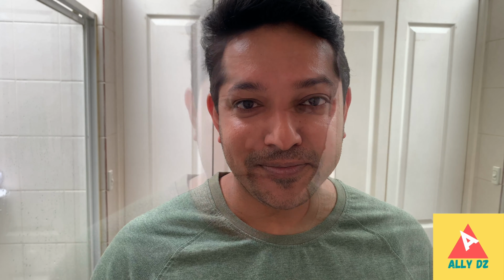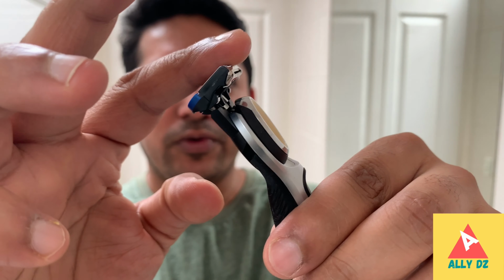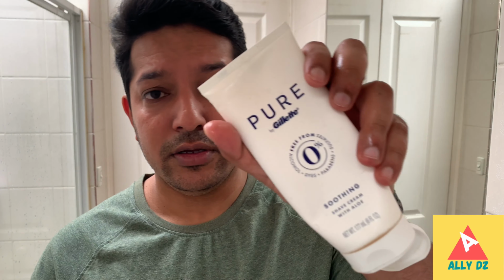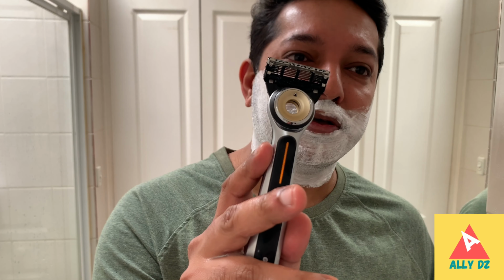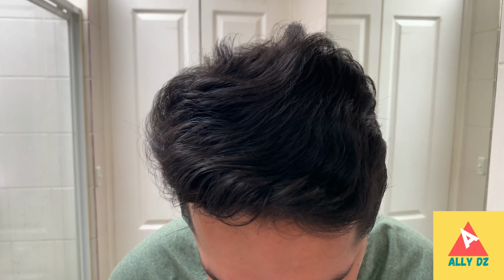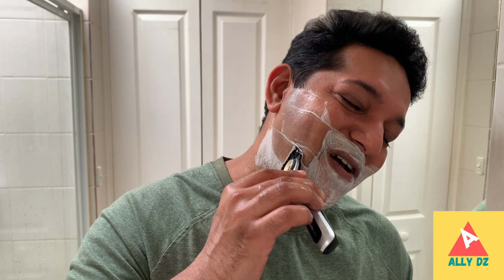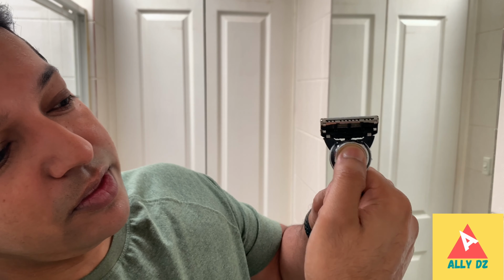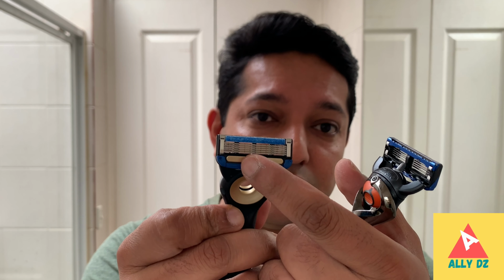GILLETTE LABS HEATED RAZOR REVIEW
Gillette labs heated razor Review - Honest and non-sponsored review of the Gillette Labs heated razor. I have used this razor over the last 6 months along with other razors I was trying as well. A full review which is my humble opinion.

Gillette Razor review